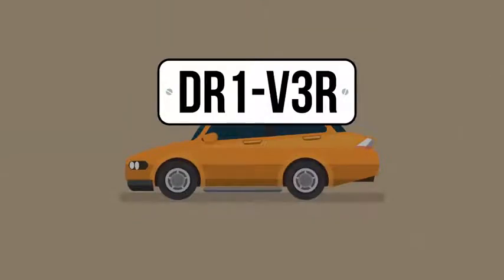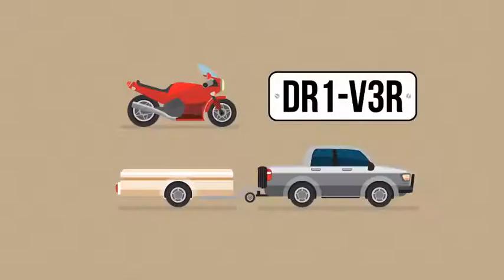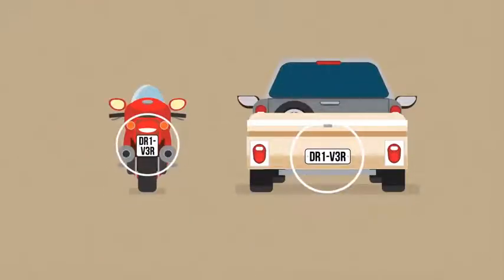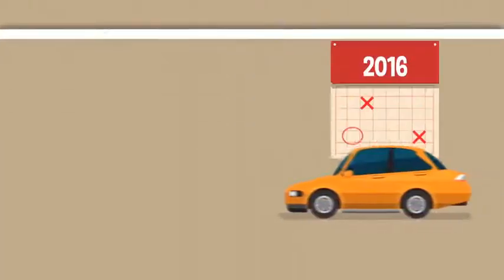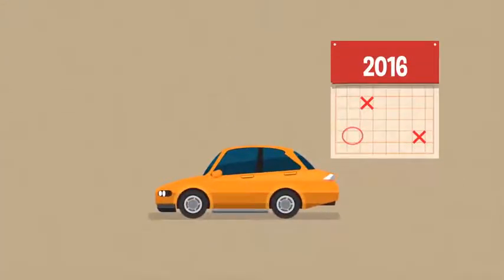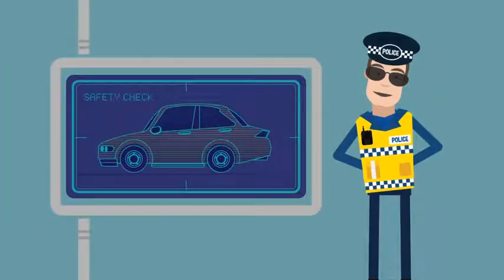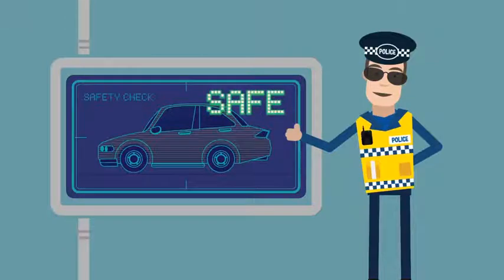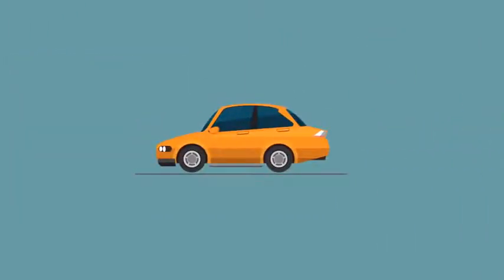103 Car Registration EC Arrente